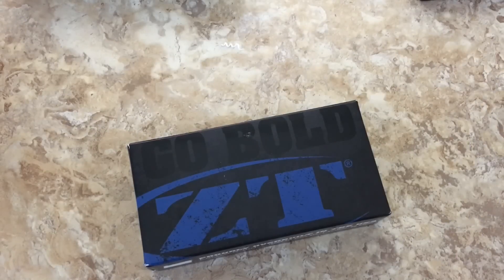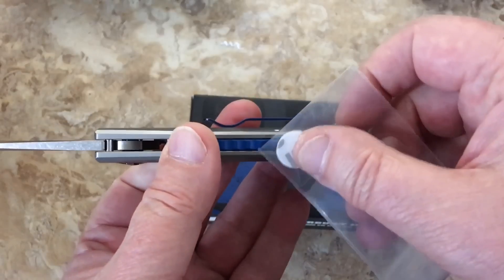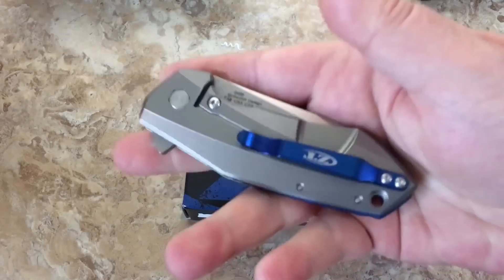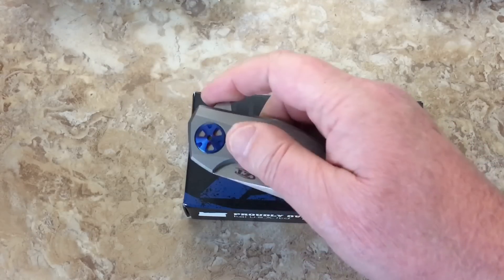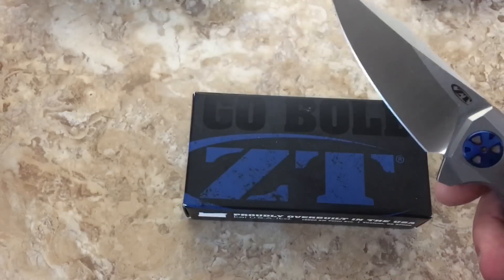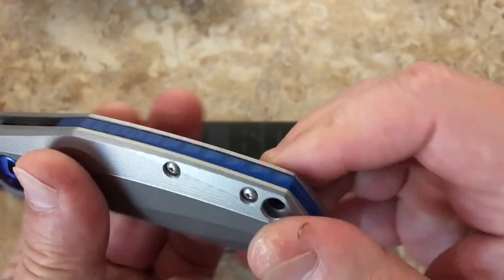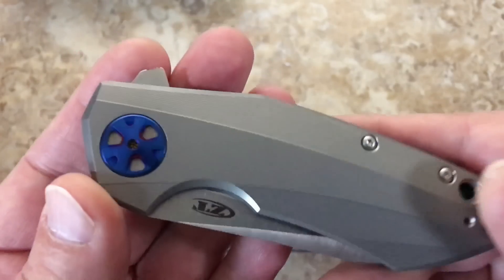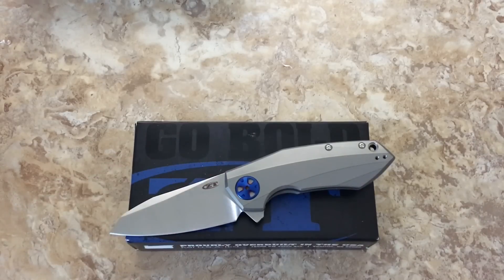Zero Tolerance ZT0456 titanium framelock flipper knife with CTS-204P steel blade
Zero Tolerance ZT0450CF titanium framelock flipper knife with carbon fiber scales